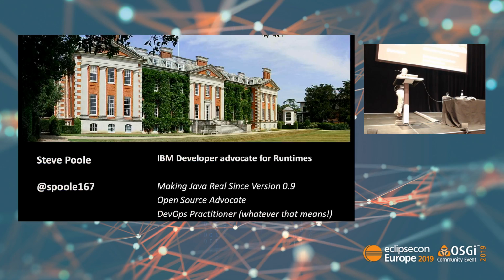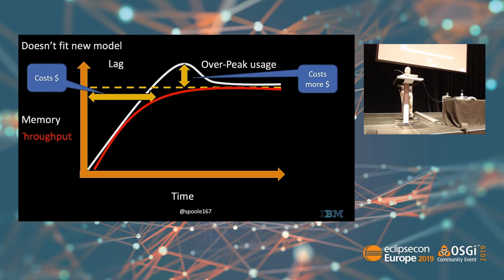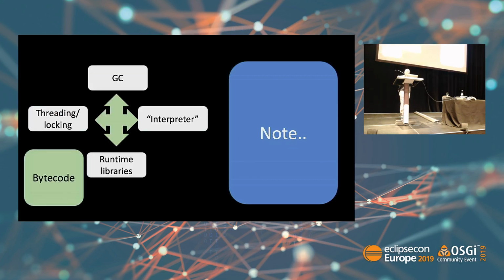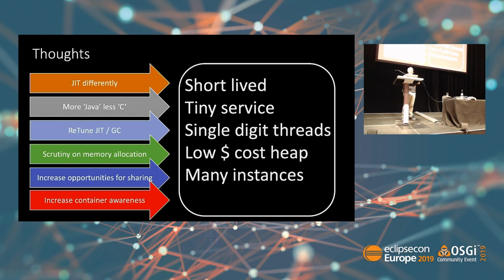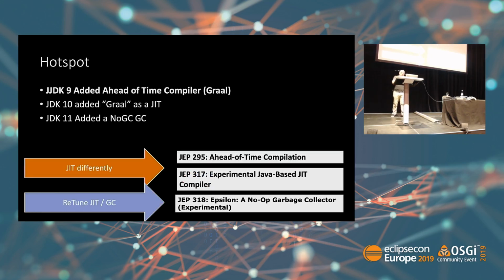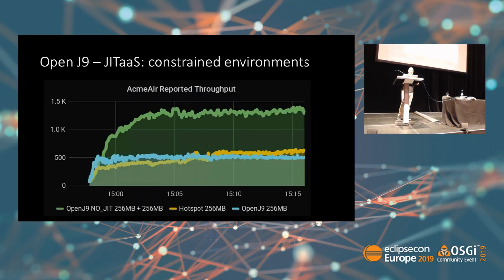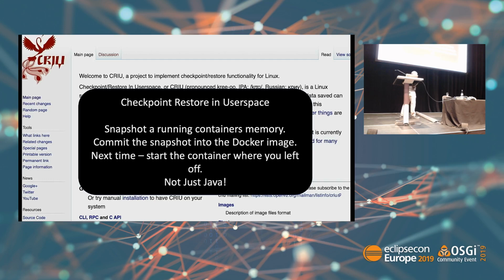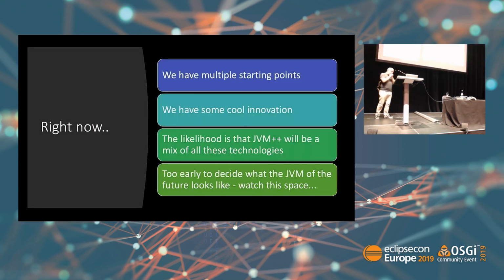Java and the Cloud : How JVMs are changing their game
This talk provides an overview and a state of the nation for JVM directions from a Cloud perspective

It will cover the various technical and economic challenges being placed upon modern Java Virtual Machines and how there challenges are being tackled.  From serverless to  super-large clusters,  from small devices  to new hardware, from containers, VMs and even baremetal :  The JVM of today has so much it has to do and , as we're finding out, multiple ways to get there.  Even the way we develop code is changing for cloud and the JVM has a part to play in making the developers life (and tools) better.

This session will celebrate the open source projects that are doing cool stuff with JVMs and pushing the boundaries on the art of the possible.  From new things in OpenJDK,  amazing things with GPUs,  practical things with OpenJ9 , different directions with Quarkus and left field technologies such as Dockers CRIU.

Objective of the presentation:
Some say Java's dead, others that it's just resting. In fact it's exactly the opposite. Java and the JVM are moving into brave new worlds. This talk will explain why and how JVMs are being stretched, twisted and reformed to meet the new workloads that make up the modern challenge of Cloud.

Speaker:
Steve Poole